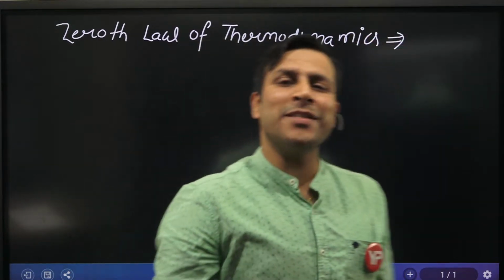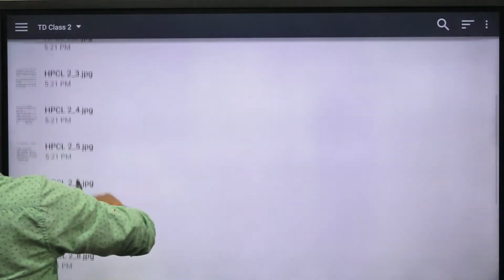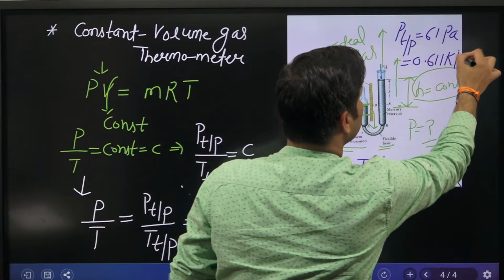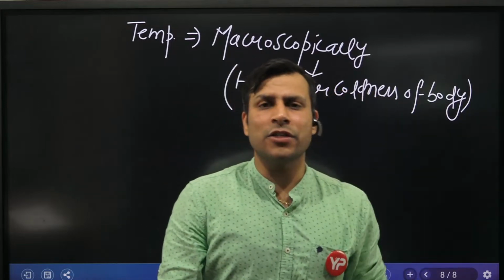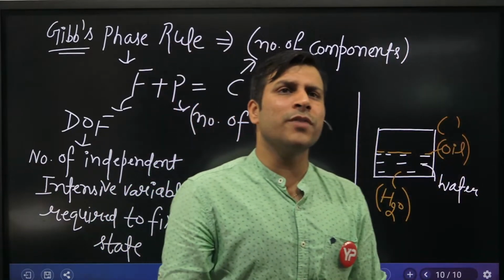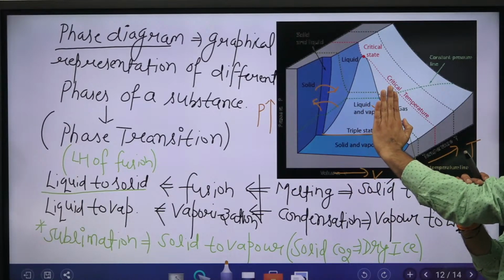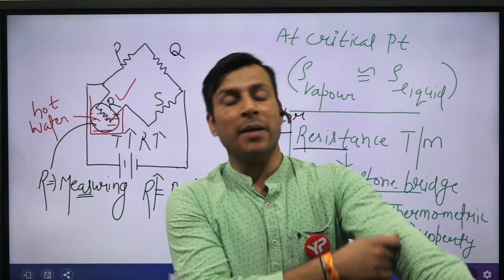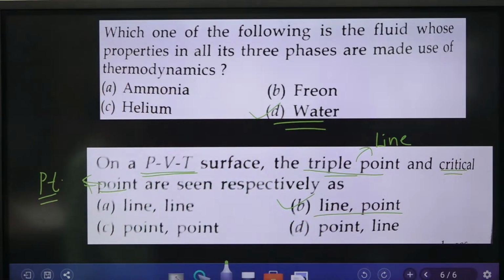HPCL | Tailor Made Module | Live | Thermodynamics & its Applications -2| Mechanical | Vishal Sharma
HPCL is a great PSU to work in and has released 200 jobs for Engineers through its own exam. YourPedia launches Tailor Made Module for HPCL.